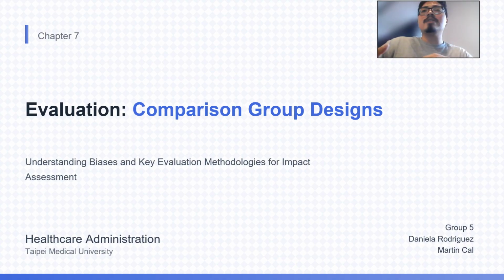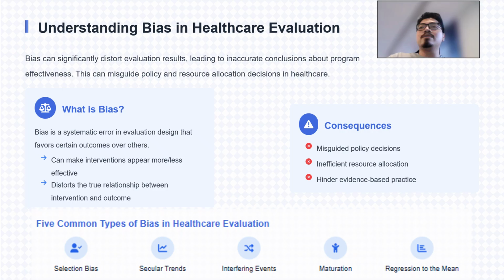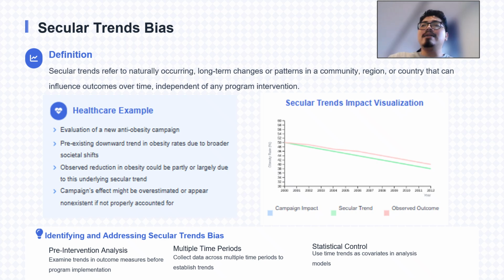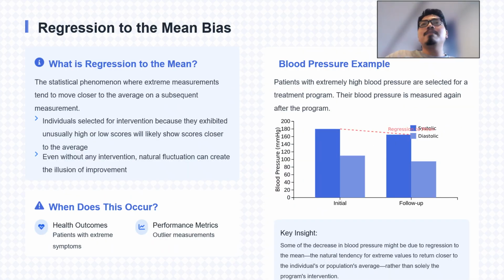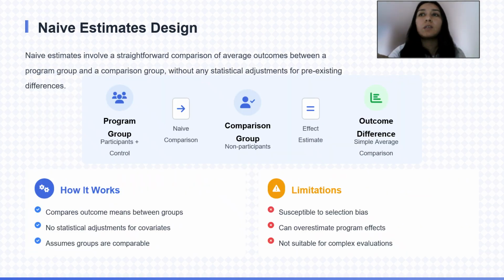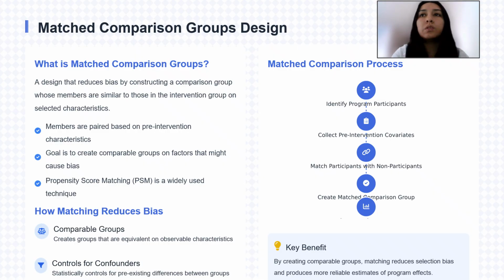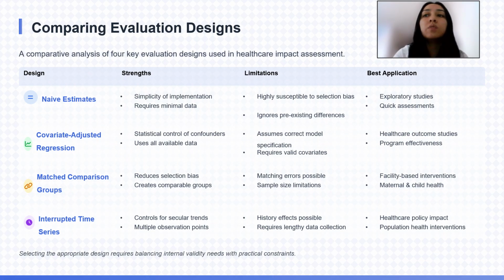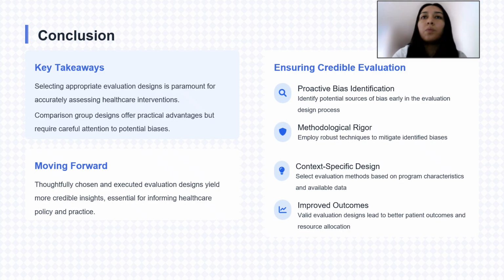Ch7 Impact Evaluation Comparison Group Designs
Taipei Medical University
Healthcare Administration
Course: Evaluation of Healthcare Policy

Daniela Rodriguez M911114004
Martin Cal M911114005